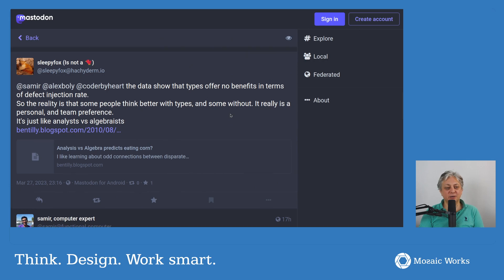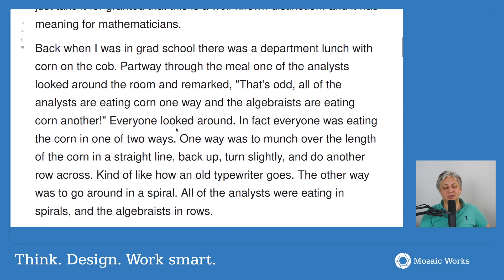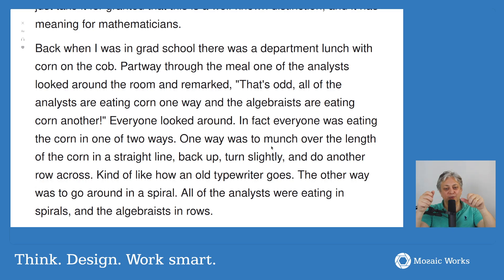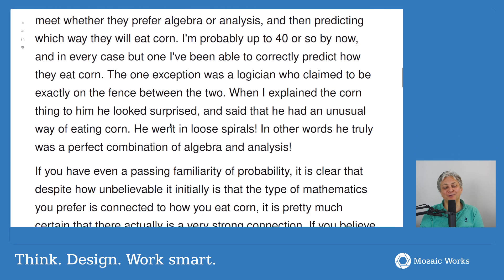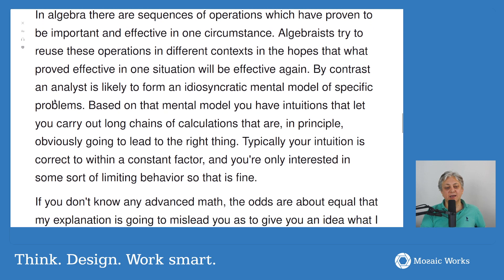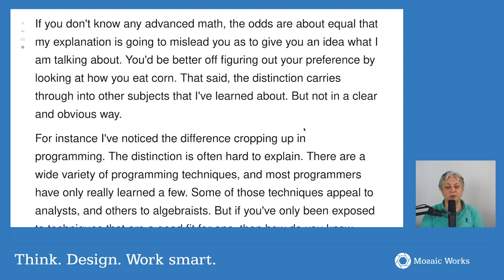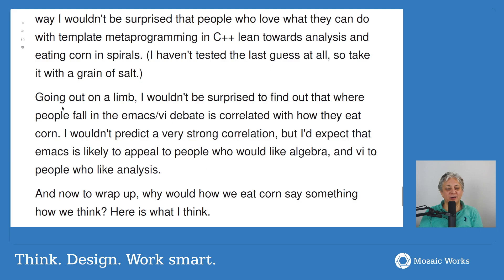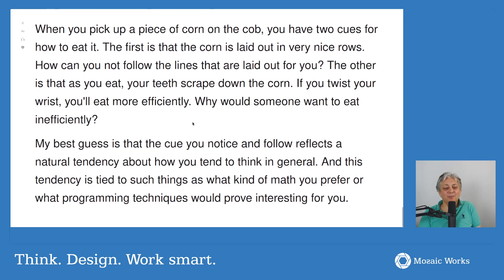Corn on a cob and programming styles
Does the way you eat corn on a cob relate to your preferred programming style? This article says it does, so let's look into it!